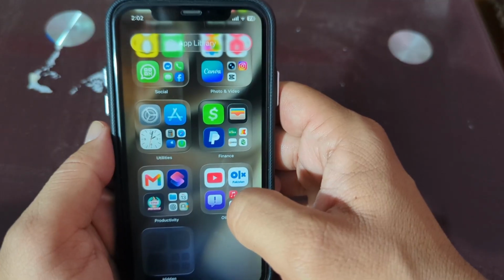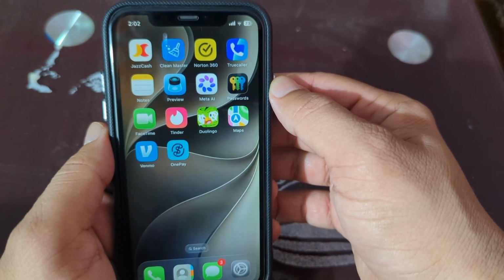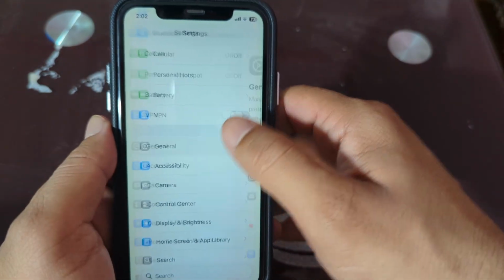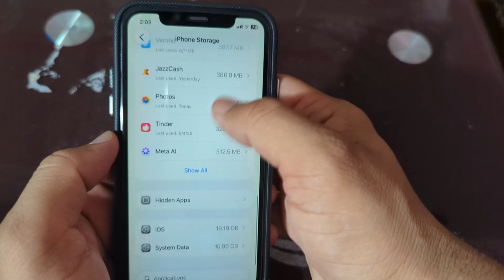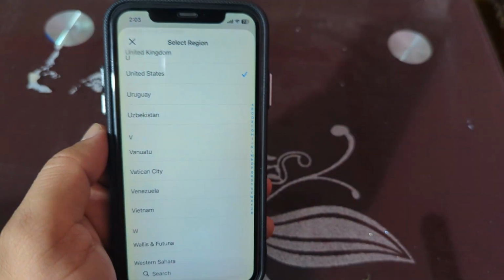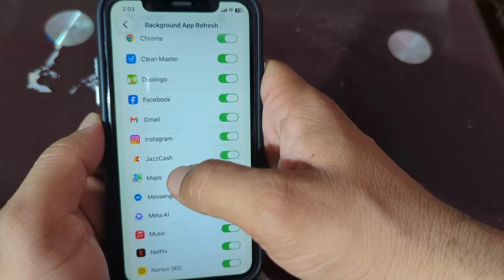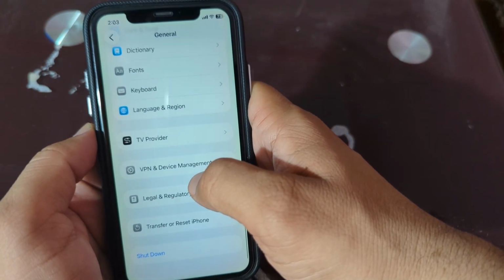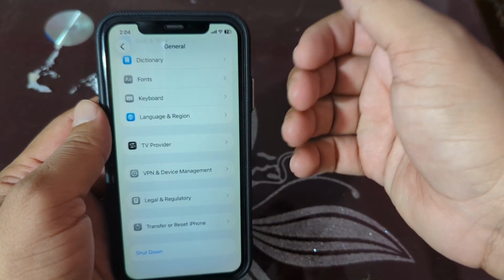How to Fix iOS 27 Beta Battery Drain on iPhone - iOS 27 Tips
Is iOS 27 Beta draining your iPhone battery fast? You’re not alone. Beta updates always hit battery life harder due to background processes. In this video I’ll show you 7 fixes to stop iOS 27 Beta battery drain and get your battery back to normal.

What we cover:
0:00 Why iOS 27 Beta kills battery
0:40 Fix 1 - Turn off background refresh for iOS 27
1:15 Fix 2 - Disable auto updates during beta
1:50 Fix 3 - Battery settings to change immediately
2:30 How long to expect drain on iOS 27 Beta

⚠️ iOS Beta is for testing. Battery will improve in later beta builds + final release. Backup before installing any beta.

Drop a comment if your battery improved after these fixes.